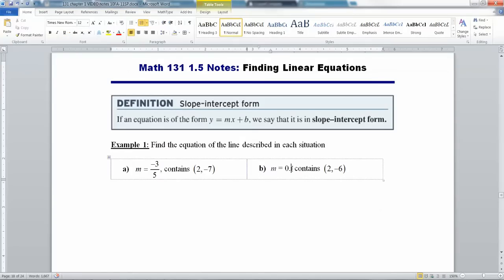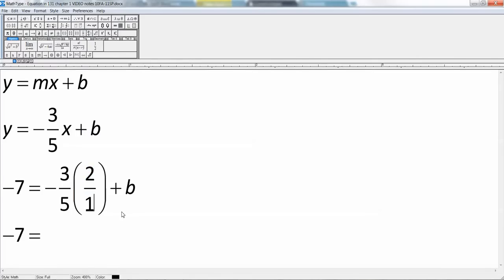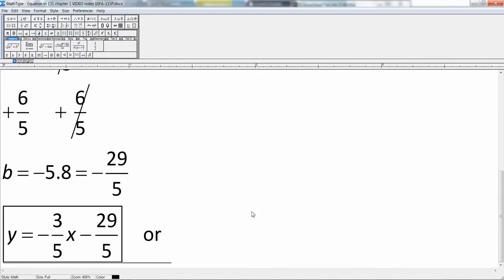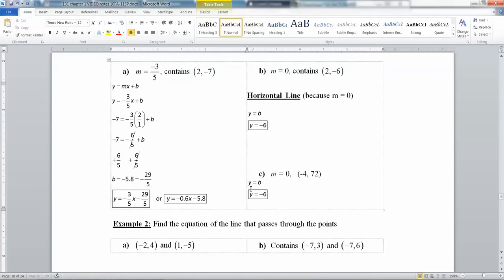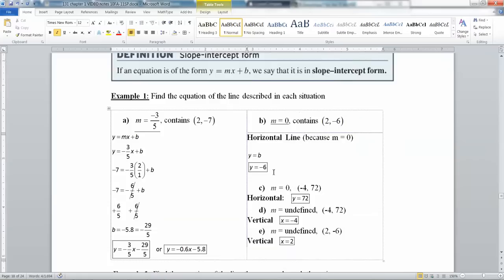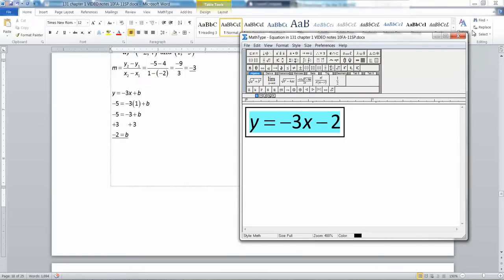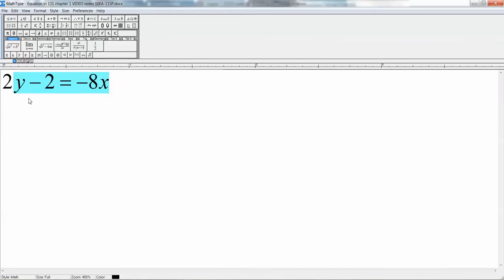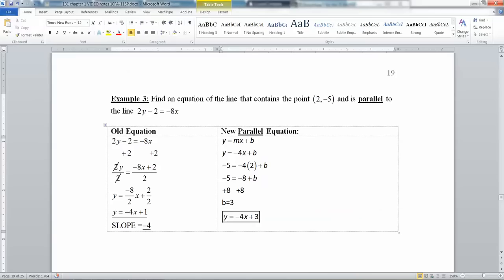1.5 Lecture - Math 131 - Part 1 of 2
Topics include:
Finding the equation of a line algebraically from a given point and slope
Finding the equation of a line algebraically from two points
Finding the equation of a line parallel to another line and through a given point